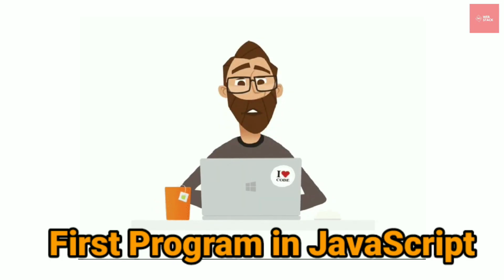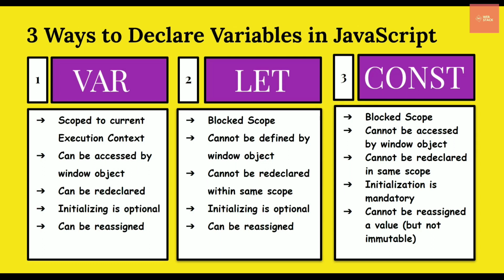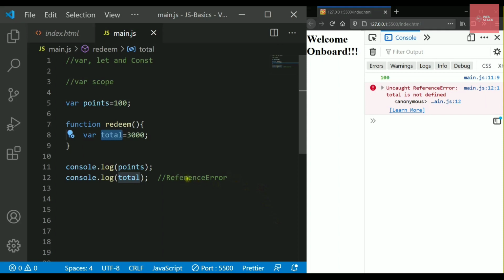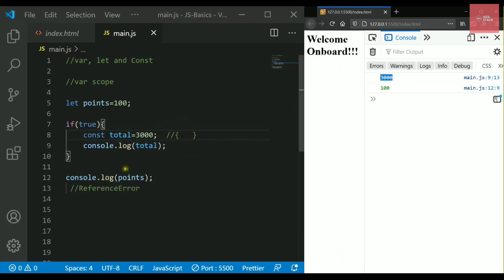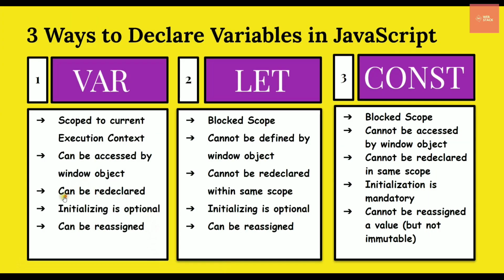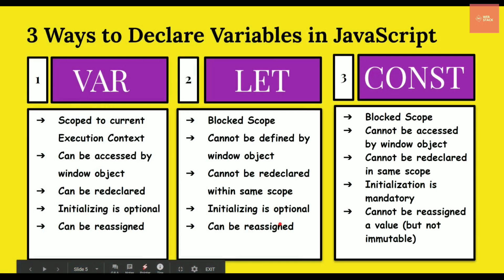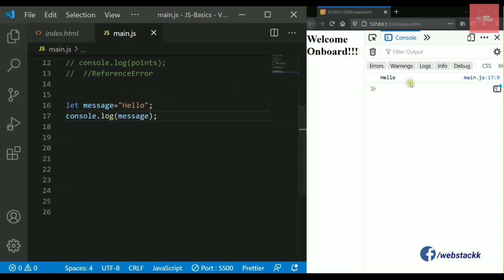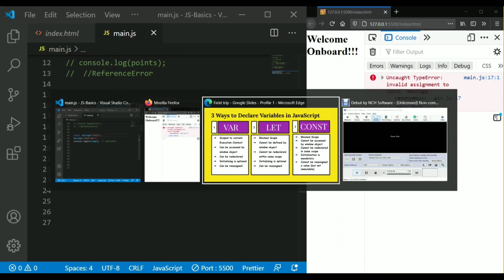JavaScript Tutorial #4 | Var, Let and Const | A Complete Comparison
In this video, we have discussed how to declare variables in JavaScript. Three keyword i.e. let, var and const is discussed in detail and a complete comparison is being discussed with proper examples.